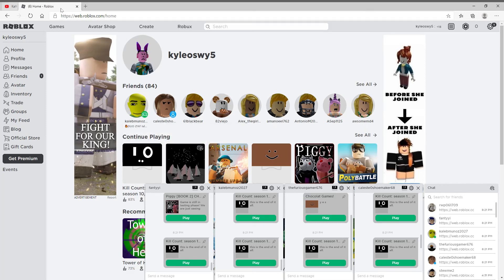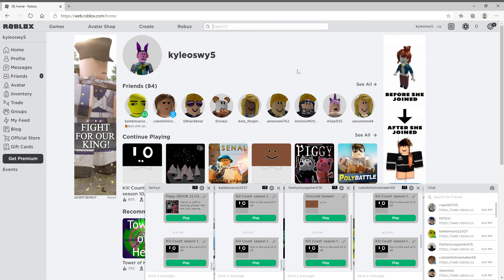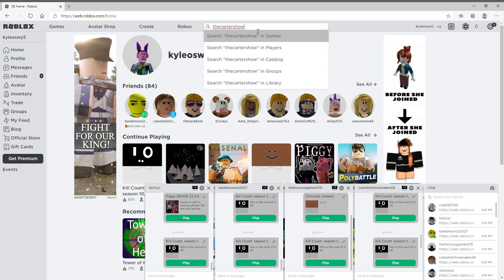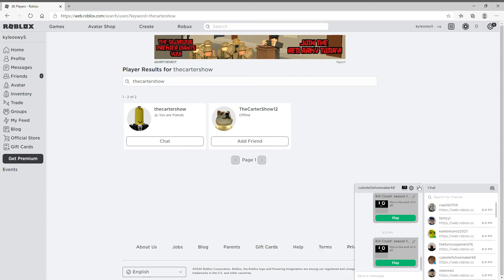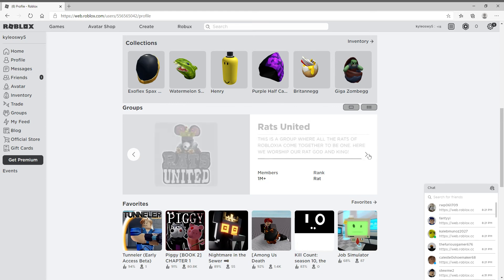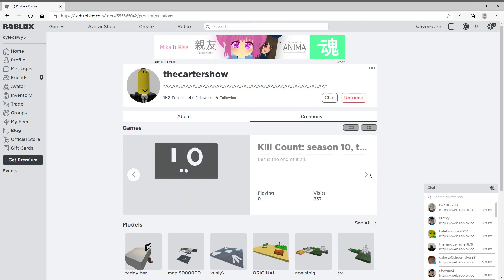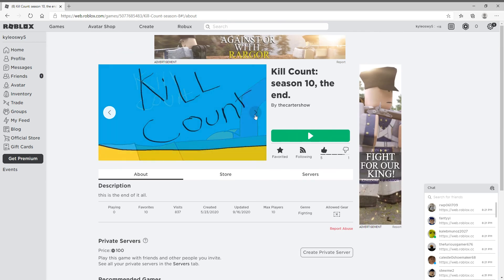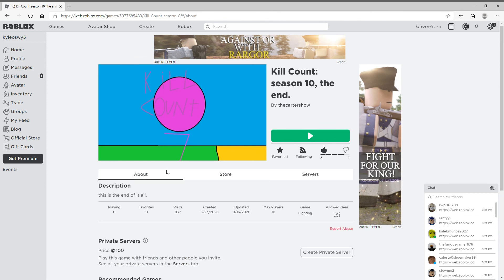how to get into kill count